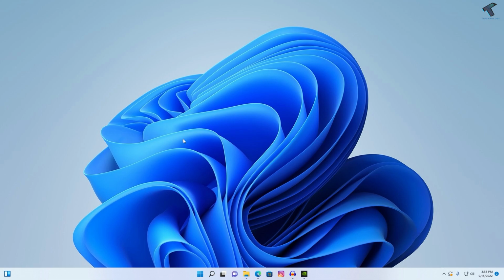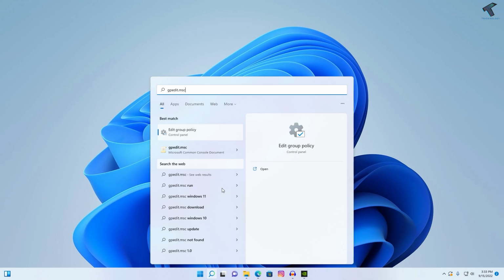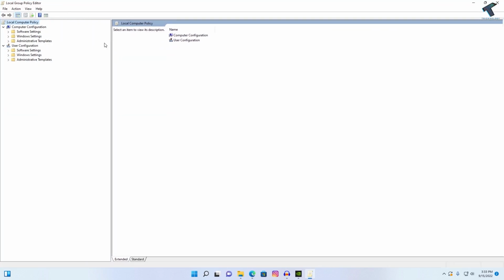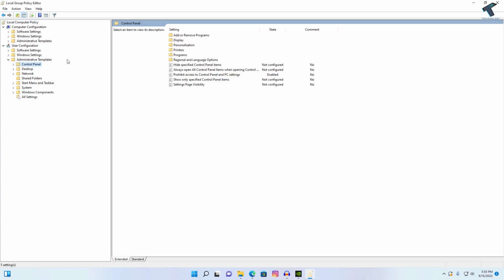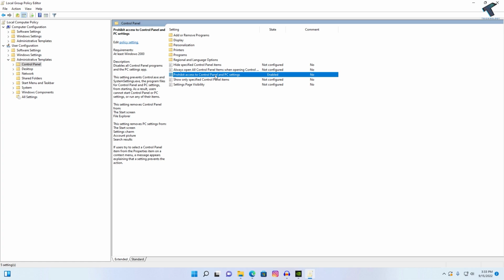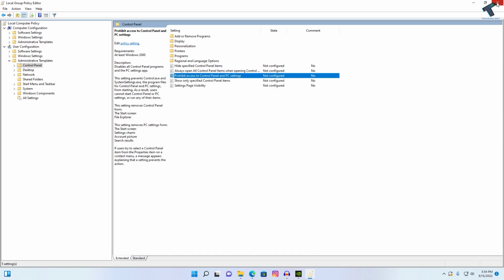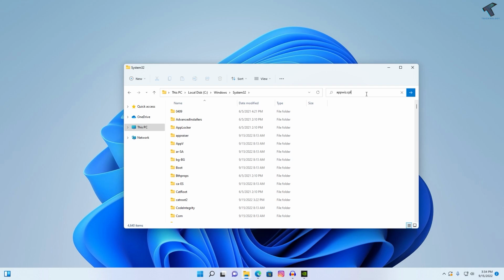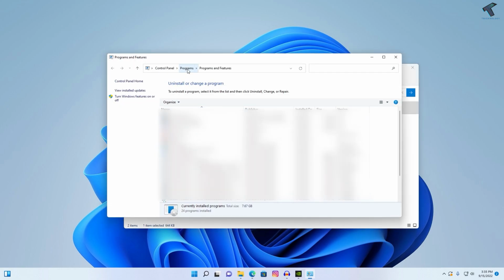How To Fix Control Panel Not Opening/Working in Windows 11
Here in this video tutorial, I will show you guys how to fix the control panel not working or not opening on Windows 11 pc or laptops.